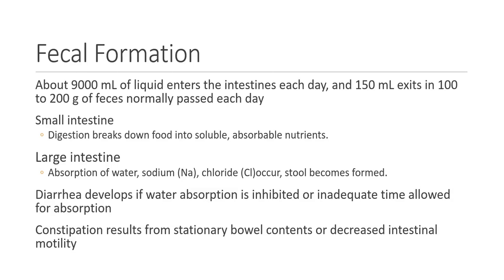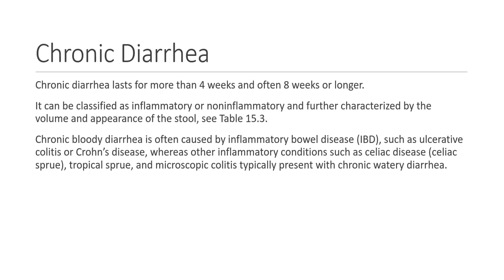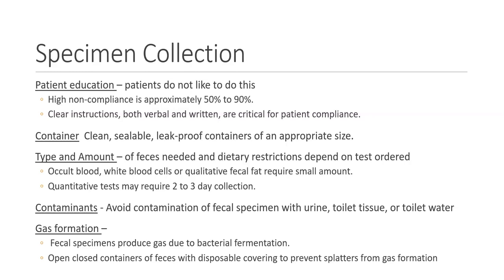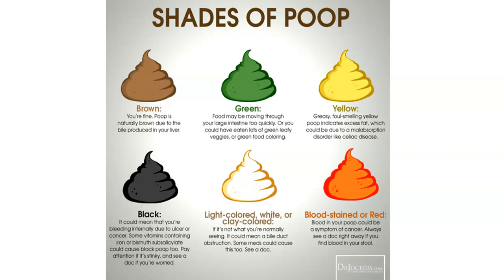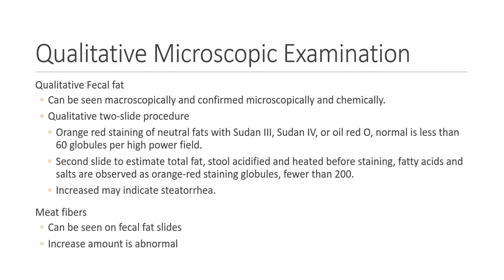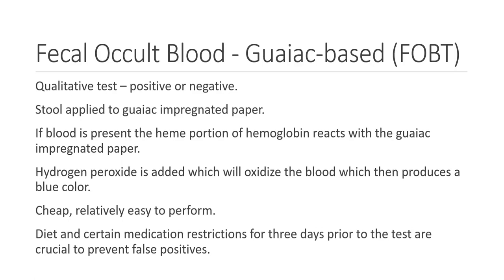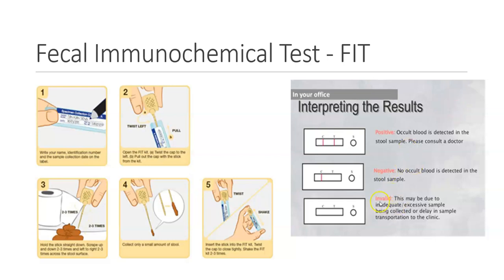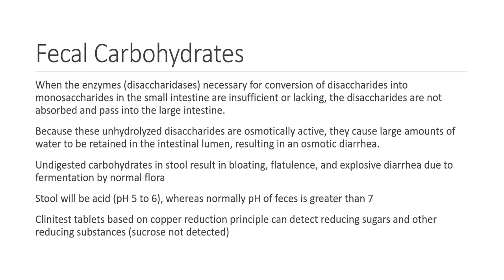Ch 15 Fecal Analysis